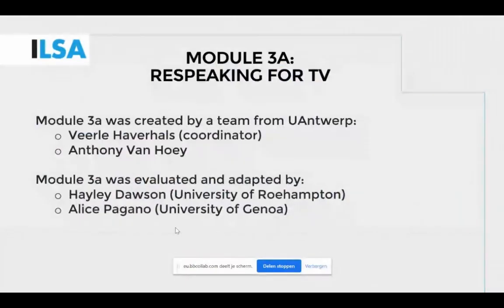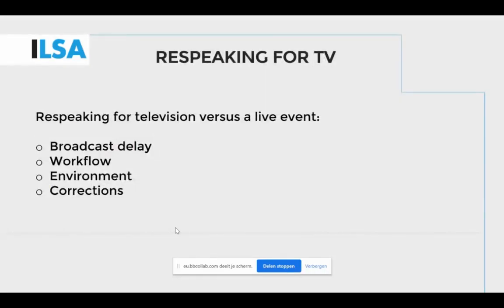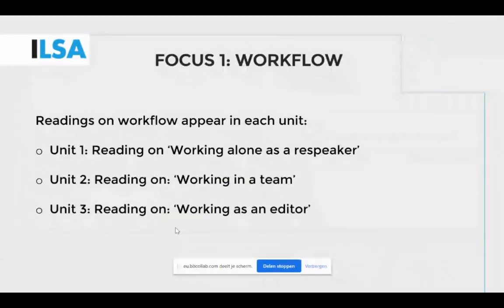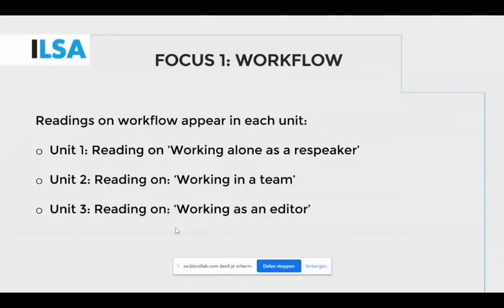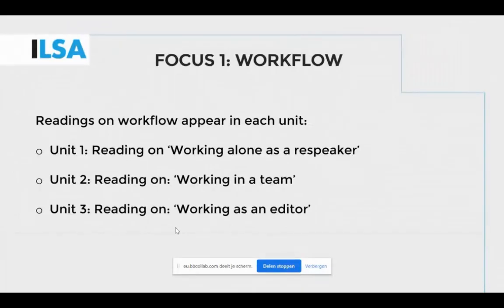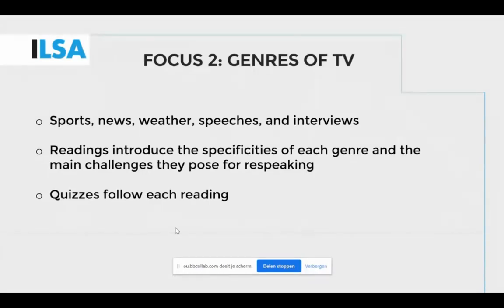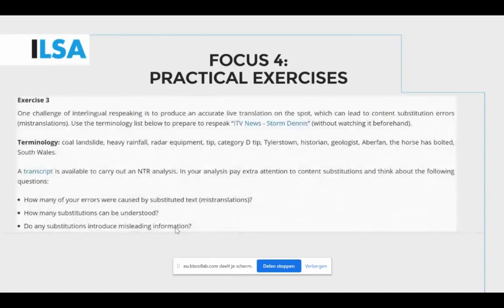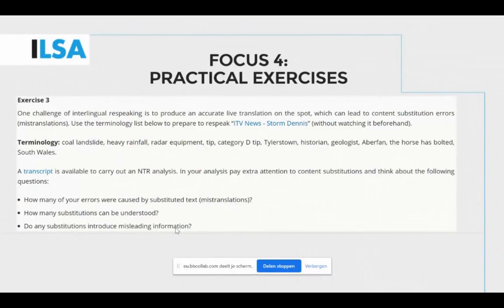Free ILSA Multiplier Event Antwerp, 6th July, 2020 - IO5 Module 3a